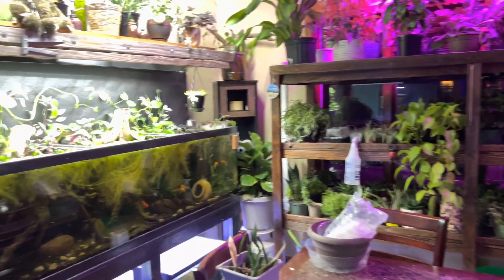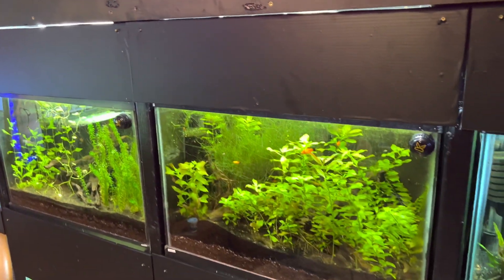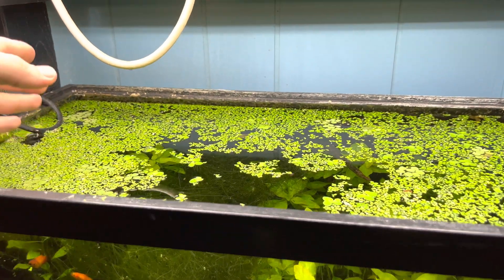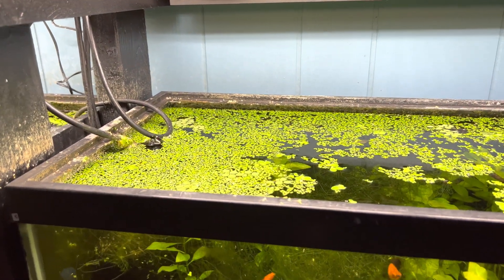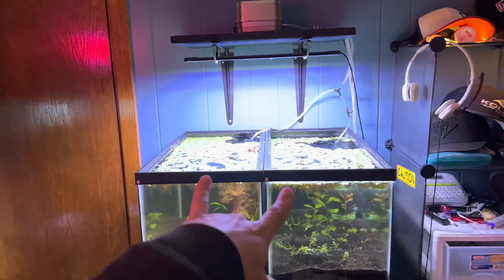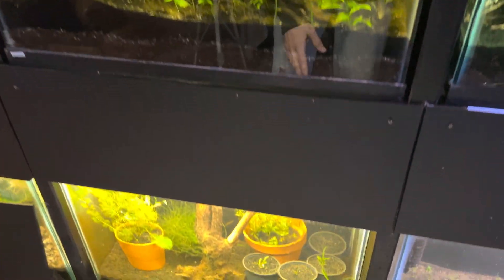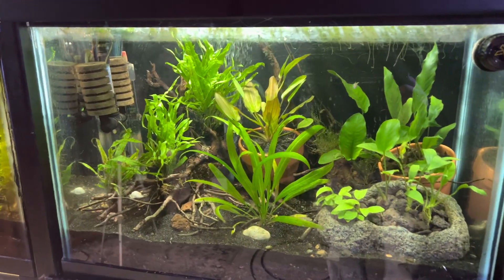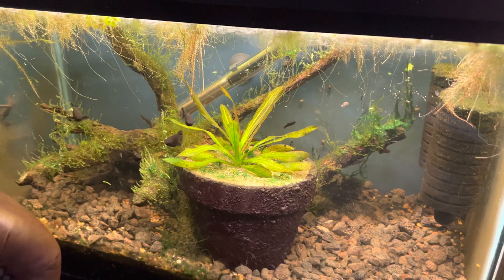My Aquarium Floating Plants are Dying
Aquarium floating plants commonly die because of water current at the surface. Floating plants do not like water movement whatsoever and they prefer stagnant water flow. This is the number one reason why aquarium floating plants die on on people. The best way to get less flow at the surface of your aquarium is to use a sponge filter and have it turned down to as low as you can possibly go.

When it comes to aquarium floating plants your lighting is a big deal. You need adequate lighting between the spectrum 5000 K to 6500 K. This is why most normal aquarium LED plants are but you need to make sure that the brightness is adequate. This is sometimes referred to as the lumens on the LED light. Floating plants prefer brighter lighting.

When setting up your aquarium light for your floating plants you should raise the light itself between 5 to 6 inches above the aquarium. This ensures that the ultraviolet light coming off of your life itself is spreading out to all the aquarium plants at the top of the surface. If you put your aquarium light on top of the glass lid and it’s too close to the aquarium water surface it will commonly burn your floating plants.

In the last important variable when trying to keep your plants alive he’s going to be water harness. The amount of total solve solids in your water can depict if you’re floating plan prefers that water or not. I have personally found that some plants will not grow in my water without removing some of that hardness. It is worth knowing this because if your plants are dying it may just be Something as simple as having to heart of water.